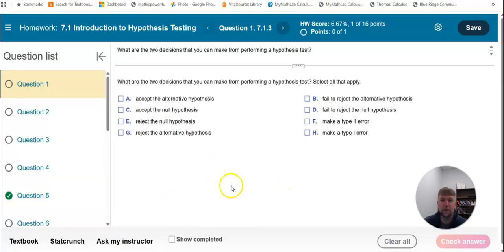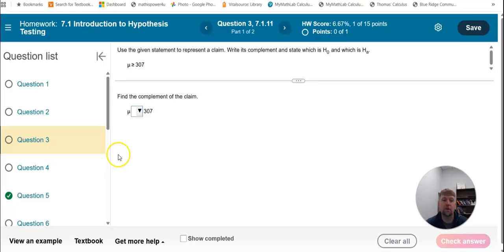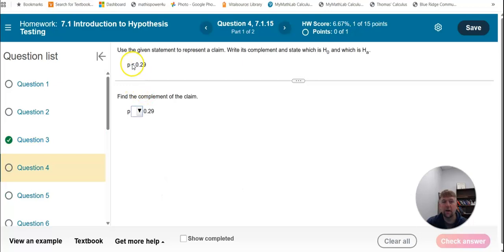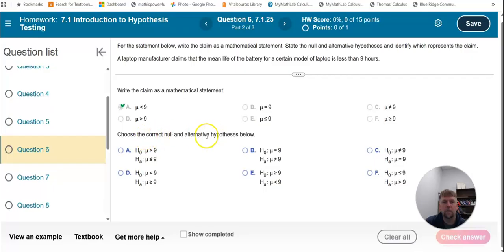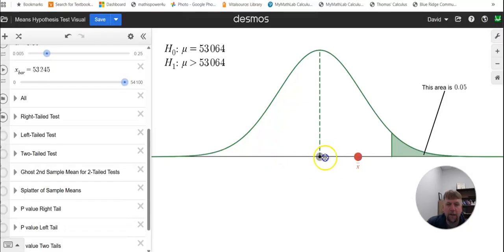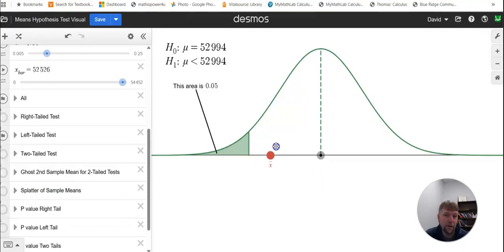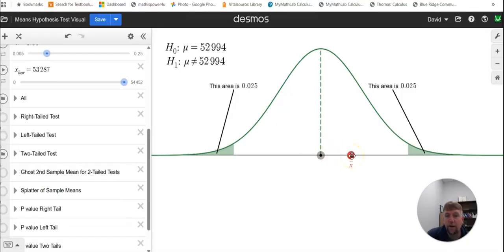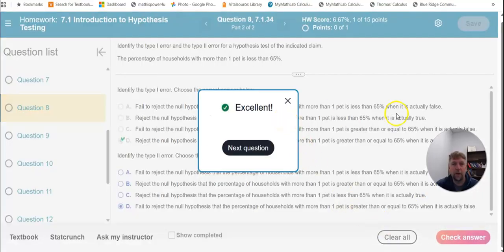MAT 152 7.1 HW Examples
Terminology is key for chapter 7